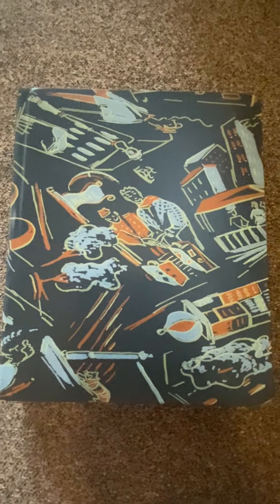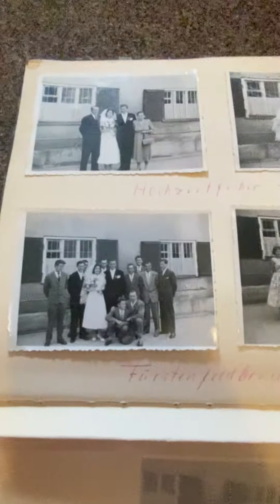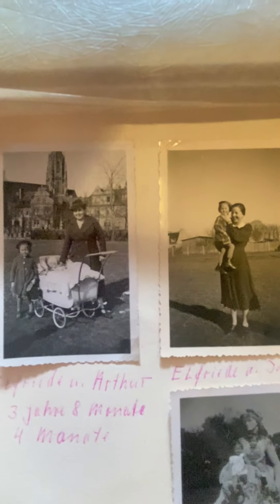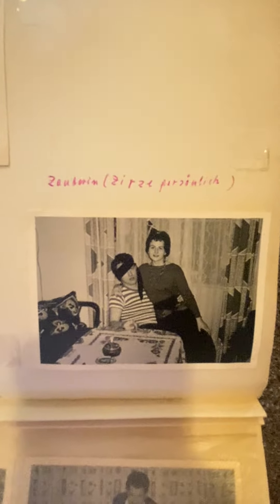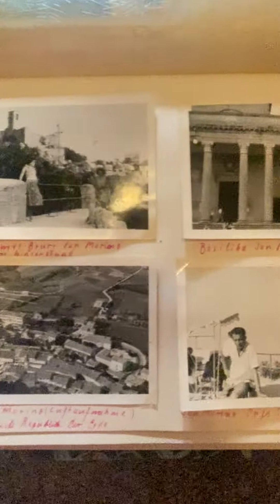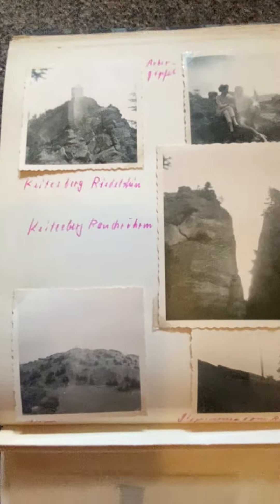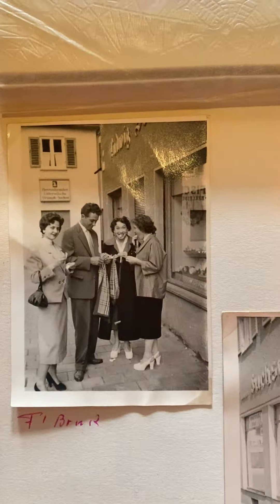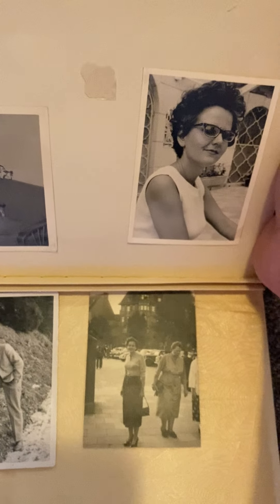1950s German Photo Album of family and wedding photos. Please enjoy